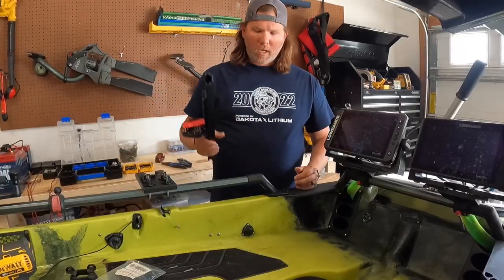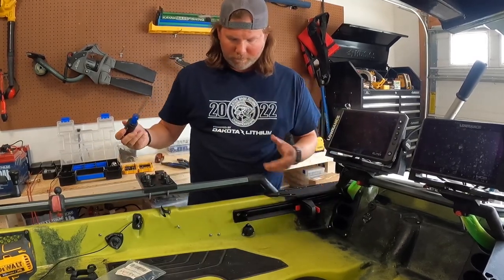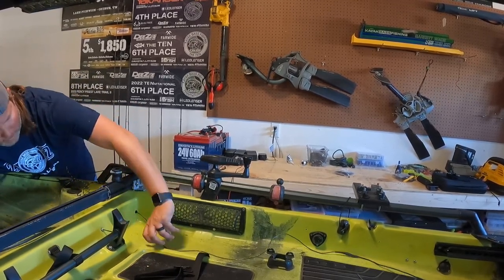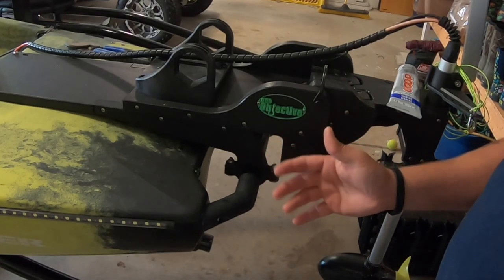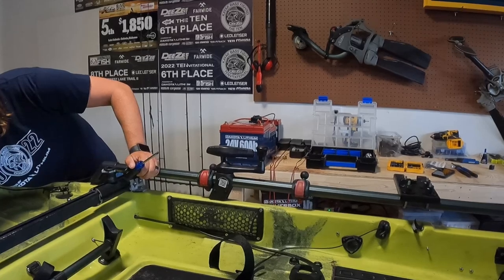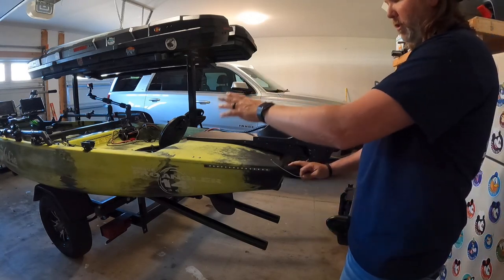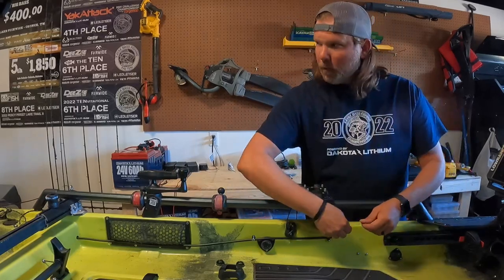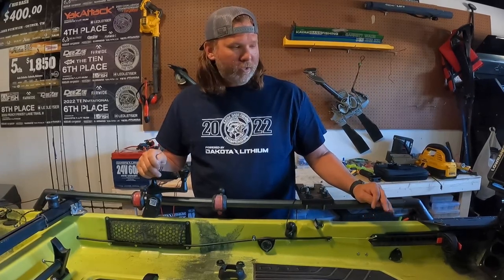How to Install Foot Steering on a Kayak. (Step by Step with Materials List)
I go step by step in installing foot control steering on my  Hobie PA14. materials needed :

Steering lines

Foot Control

Tubing Clamps

Stainless Clips

Stainless screws
Super Glue